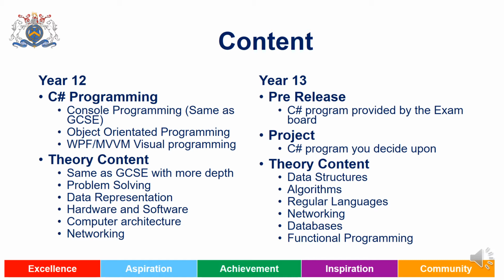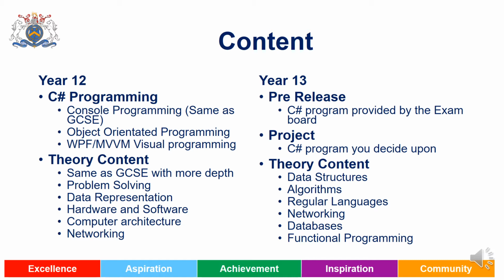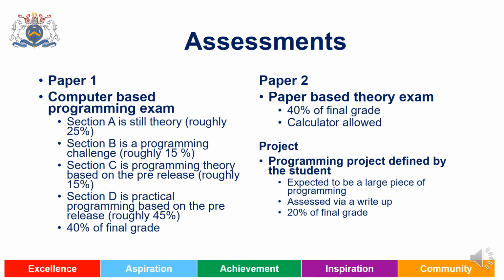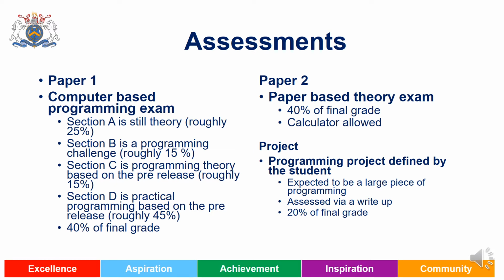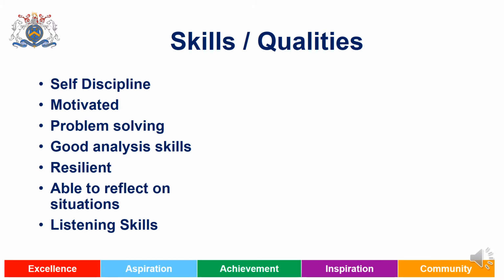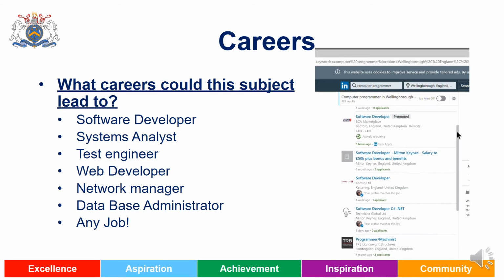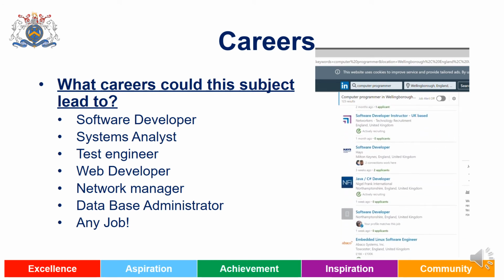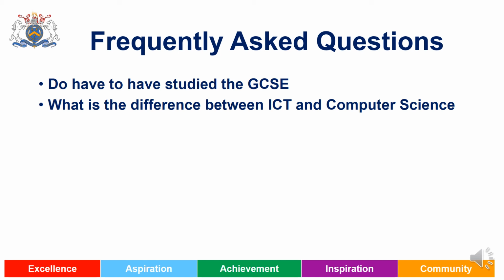Open Evening A-Level Computer Science